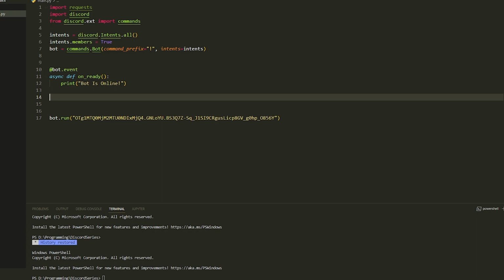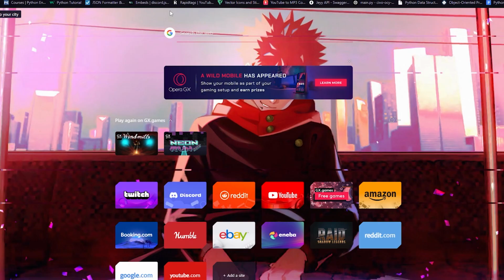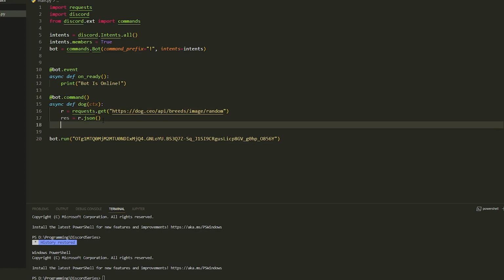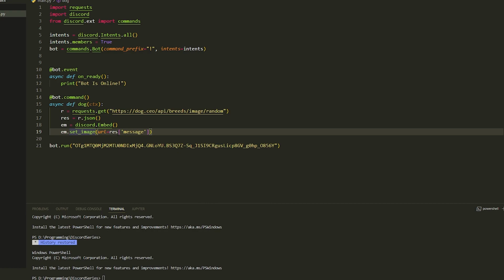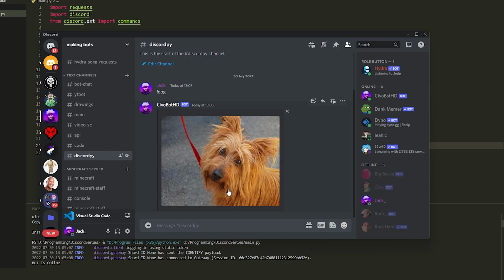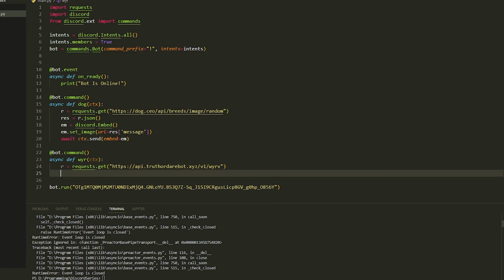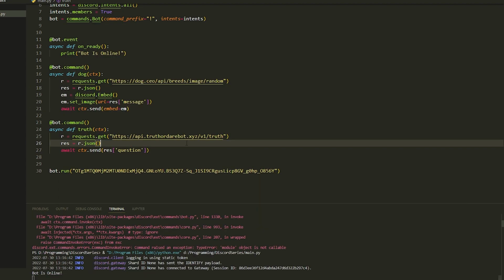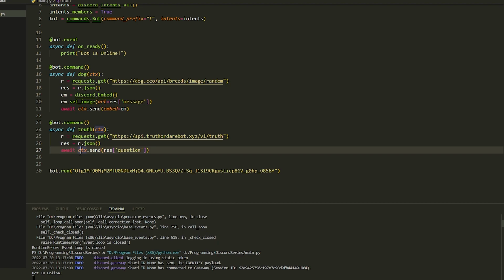Making a Discord Bot | Part 8: API's | Discord.py 2.0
In todays video I tell you how to use API's in discord.py 2.0 hope you guys enjoy.